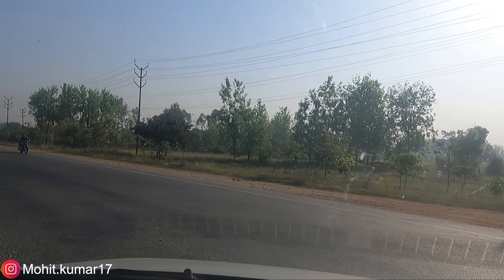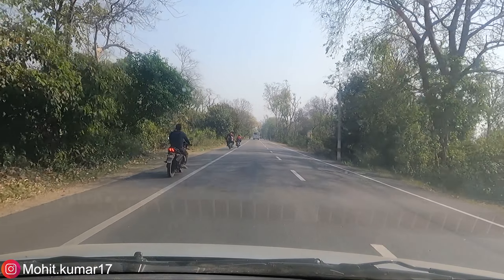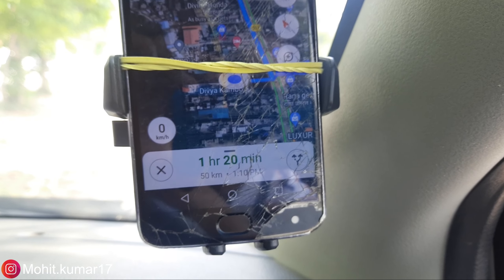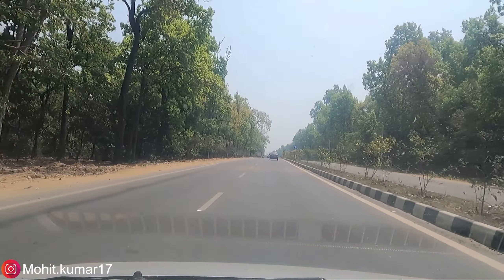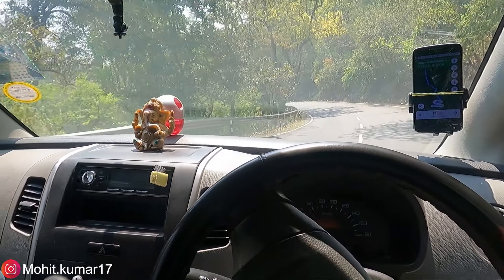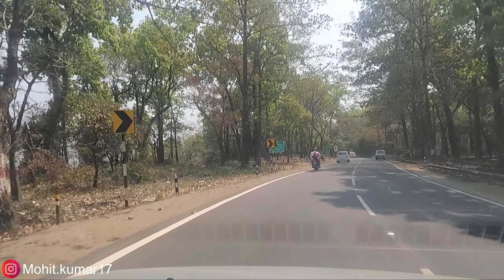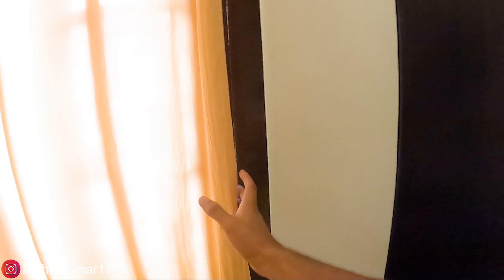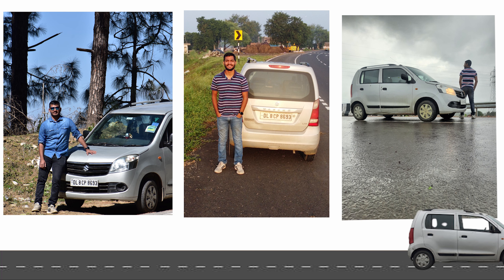Dehradun to Rishikesh | EP2 | Finally Reached Rishikesh 😍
Toll Tax
Sayed Mazra - 45
Lachiwala      - 95

Total           -   140 Rupees

Chest Mount
External Hard Disk
Gorilla tripod
Car Mobile Holder
Tripod Mount
Car Charger
Windshield Mount
Long Tripod
Tyre inflator